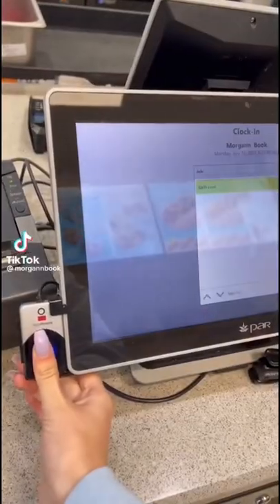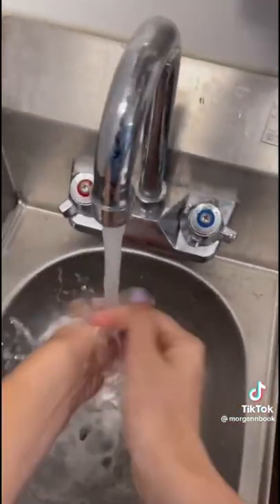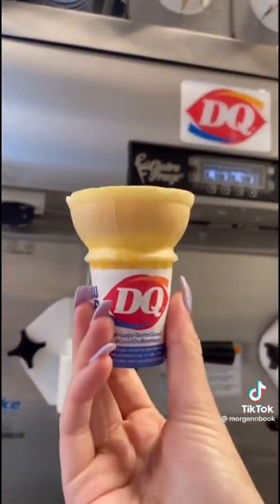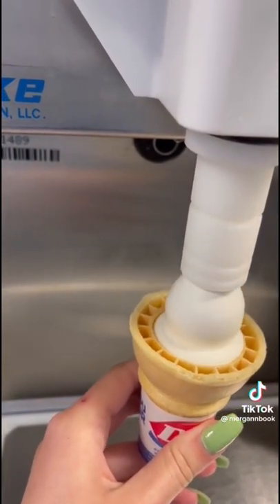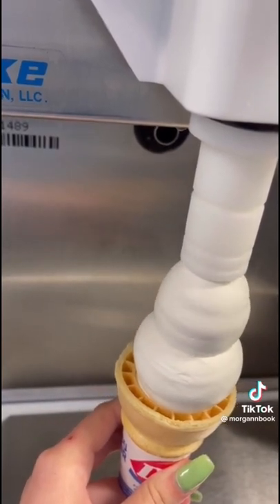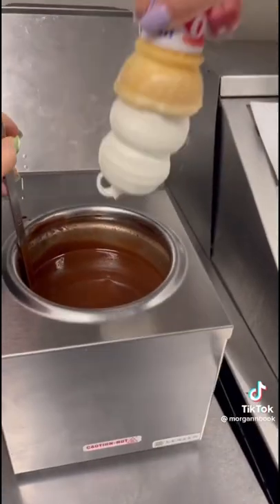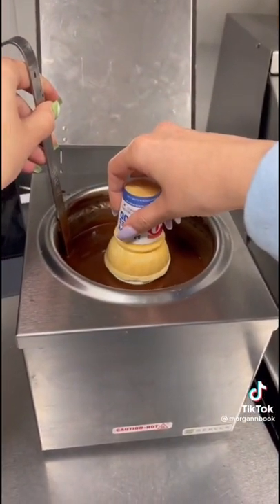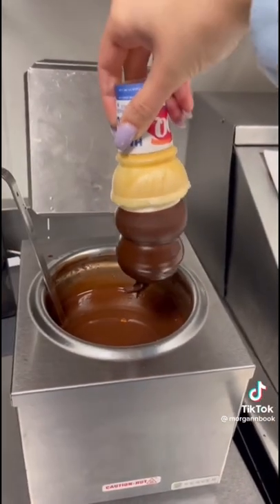POV: You work at DairyQueen 🍦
Credit: morgannbook